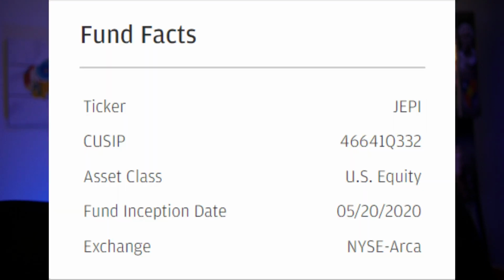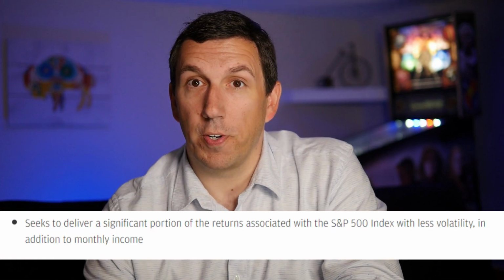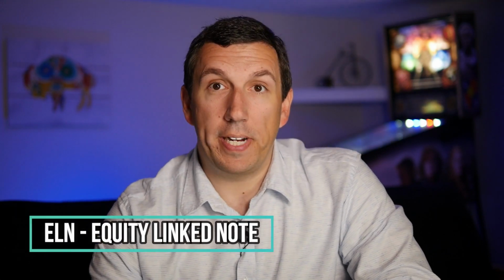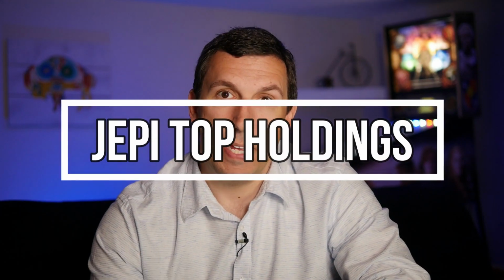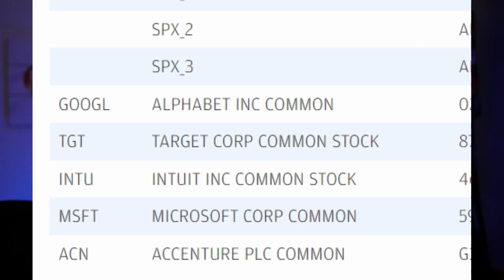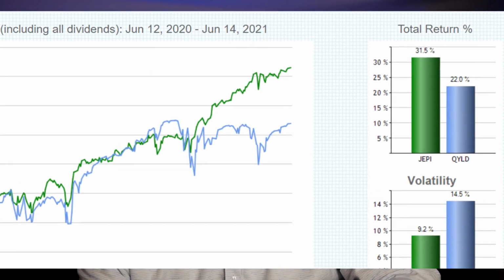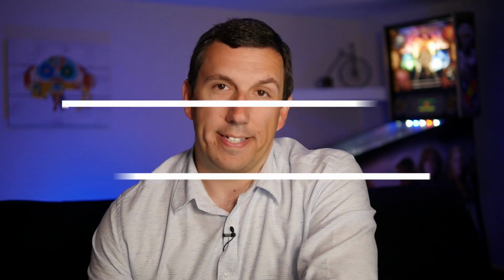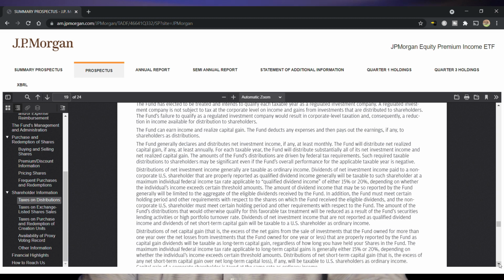JEPI Pays 14% Dividends, Should You Buy It? - JEPI ETF Review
Is JEPI the best high dividend covered call ETF? How does JEPI compare vs QYLD? In this video I'll review the JEPI ETF from JP Morgan and try to decide if JEPI is a good investment or if this is just another high dividend ETF that makes too many compromises along the way.

*All data (dividend yields etc..) is accurate as of the time of recording and is subject to change*

Add me on Instagram: @jayfairbrother

My Favorite Personal Finance Books

My ENTIRE Camera & Recording Equipment

0:00 - Intro
0:56 - JEPI Background
1:37 - JEPI Investment Strategy
2:46 - What are Equity Linked Notes?
3:50 - JEPI Top Holdings
 4:28 - JEPI Expense Ratio and Fees
5:18 - JEPI Returns and Performance
5:38 - JEPI vs QYLD
6:08 - JEPI Dividend
7:11 - How is JEPI Taxed
8:24 - Should I Buy JEPI?

The JEPI ETF is the JP Morgan Equity Premium Income ETF. JEPI seeks to provide its investors a high dividend for current income while also capturing most of the growth of the S&P 500 index.  JEPI is an actively managed ETF that has portfolio managers carefully selecting the stocks to buy while also investing in ELNs (Equity Linked Notes) which are what the JEPI ETF uses to create the income for its high dividend yield. The JEPI expense ratio is surprisingly low for an actively managed fund at just 0.35%.  And with monthly dividend payments and a dividend yield of over 8% JEPI also managed to give its investors a 31% ROI in its first year on the markets. I hope you enjoy this JEPI ETF review, and hope it helps you decide if JEPI has a place in your income portfolio!

Some of the offers mentioned and information conveyed in this video may change after the posting date.  The content in this video is accurate as of the posting date.

None of the content in this or any of my videos is meant to be construed as investment advice. Please research and carefully consider the risks of any potential investment before taking action. Only YOU can decide the best actions for your money!